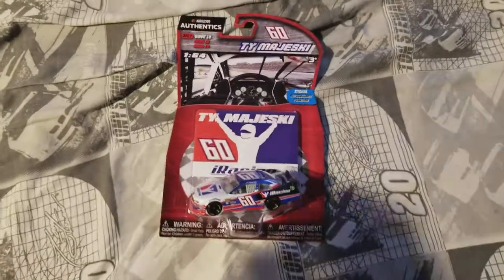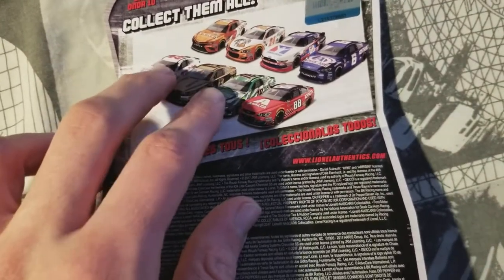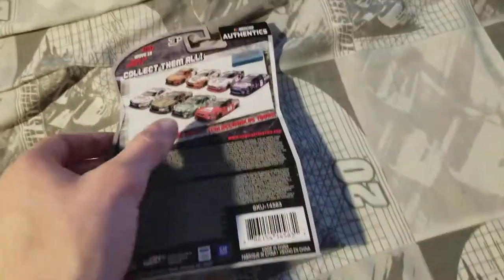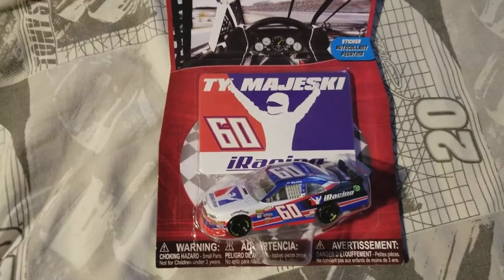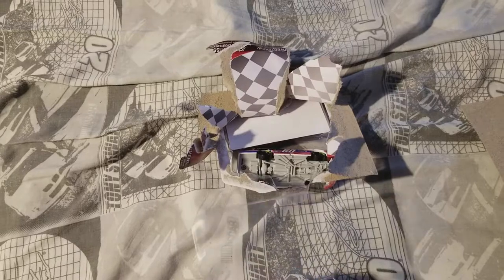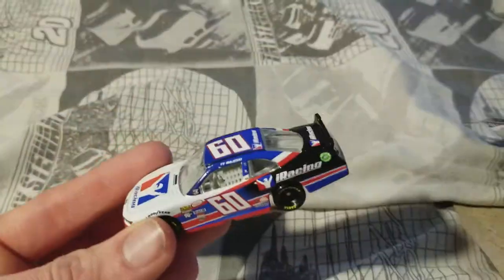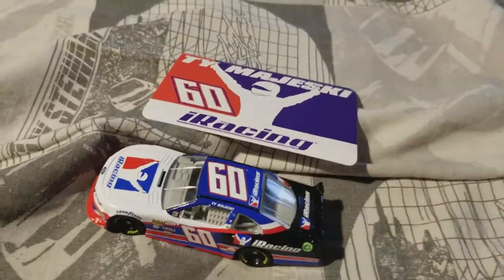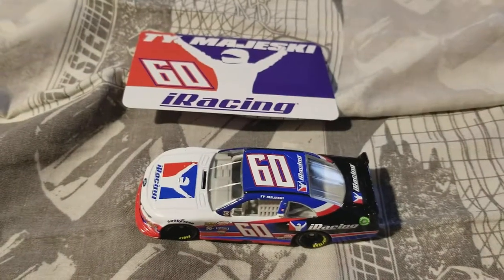Ty Majeski Wave 10 Diecast Review (2017) - Vlog #133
As always thank you everyone for all the support!

Don't forget to leave suggestions for future videos in the comments.